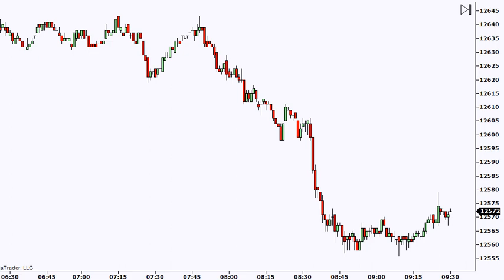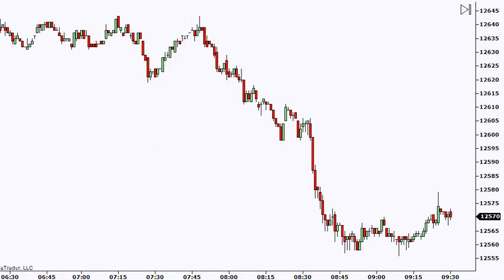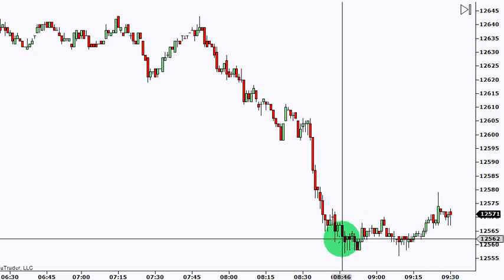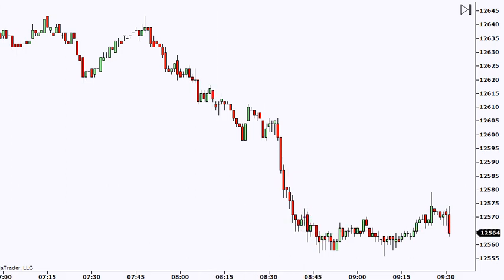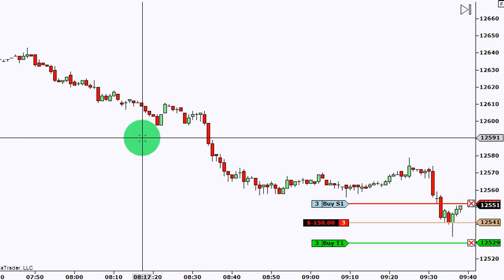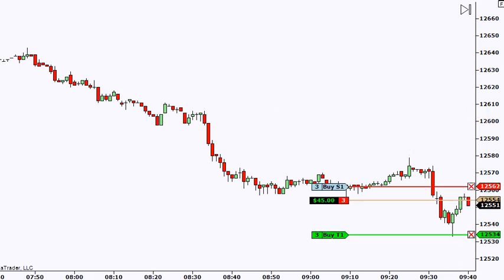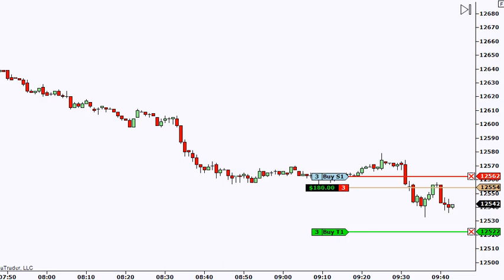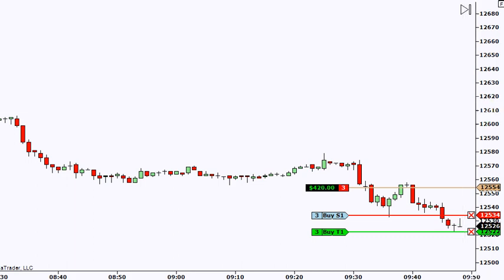3 Trades +29 on the Dow E-Mini with Dowscalper